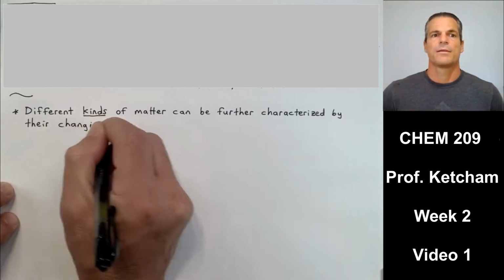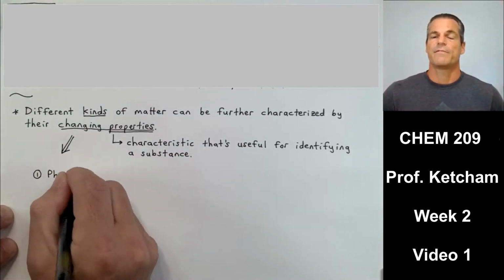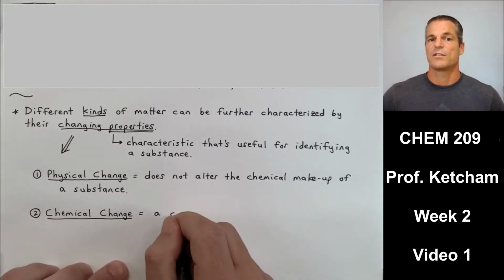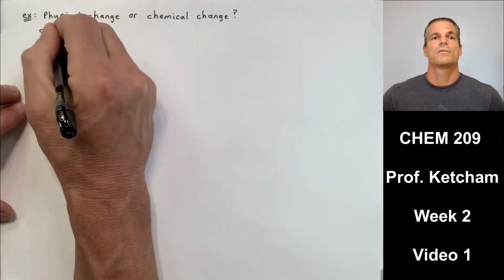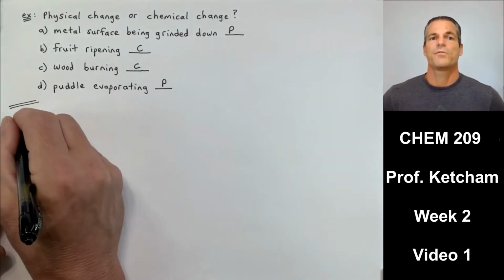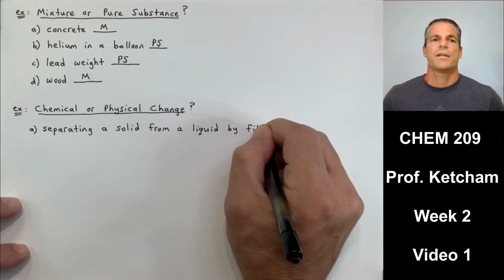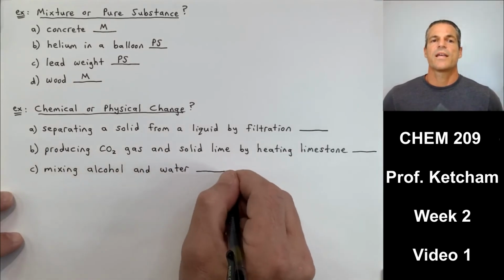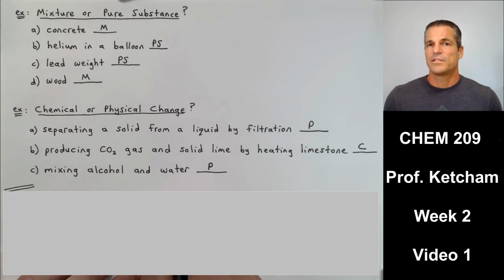Chem209 - Week2 - Video1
Chapter 4 - Chemical and Physical Changes.  What are Physical Changes?  What are Chemical Changes?  Chemical Changes = Chemical Reactions.  Chemical and Physical Changes Practice Problems.

A. Physical and Chemical Changes
     - What are Physical Changes? Chemical Changes?
     - Practice Problems